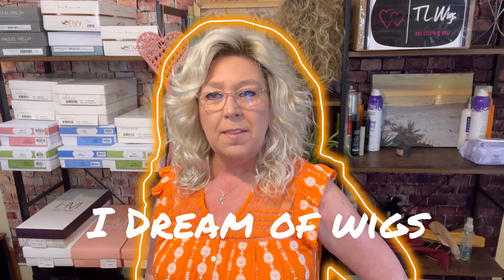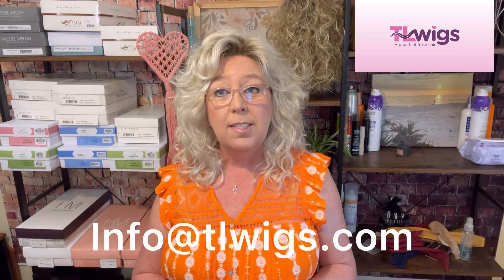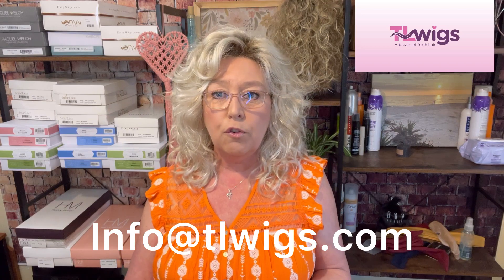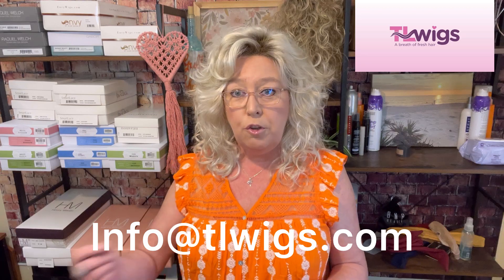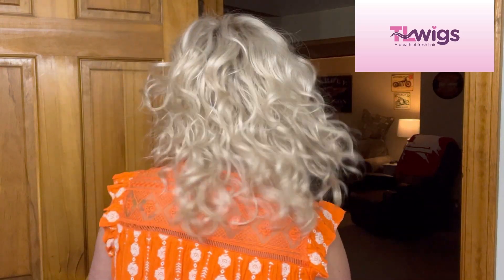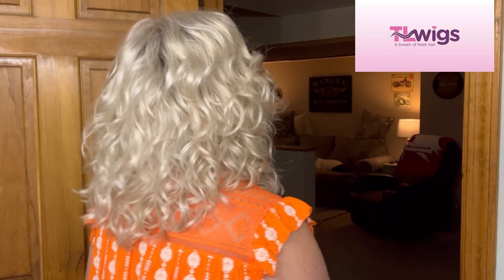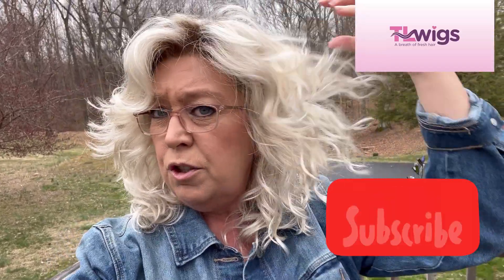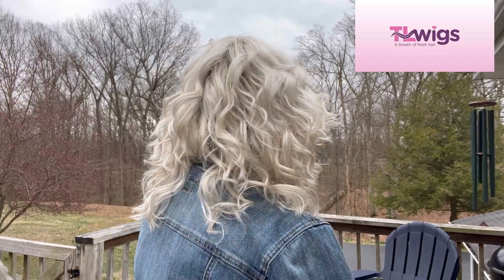Look at Sunlit Blonde‼️ Estetica Finn wig review‼️NEW COLOR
My measurements are 22.5” circumference, hairline to chin 9” and ear to ear

Musician: @iksonmusic

Musician: @iksonmusic

Musician: @iksonmusic